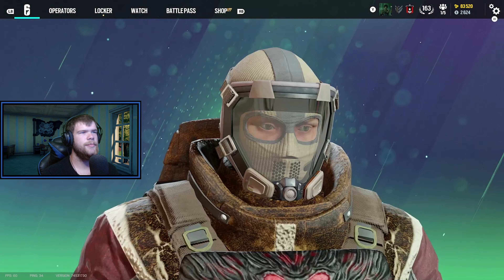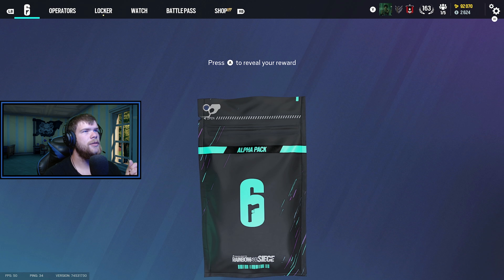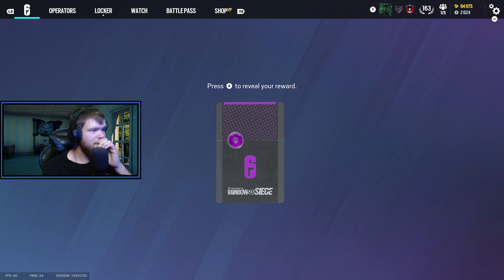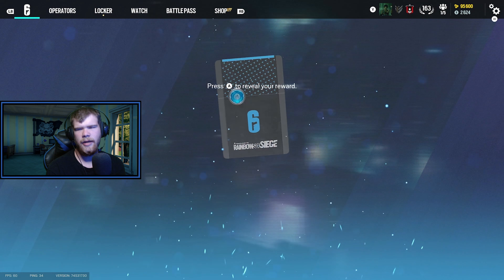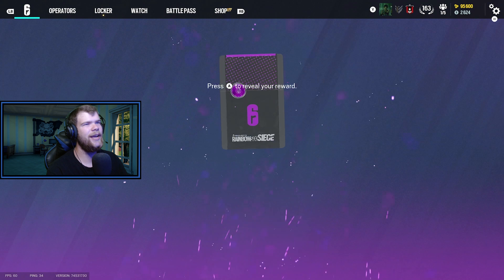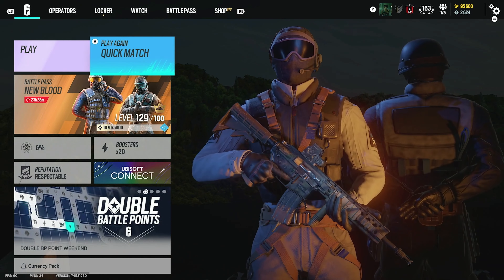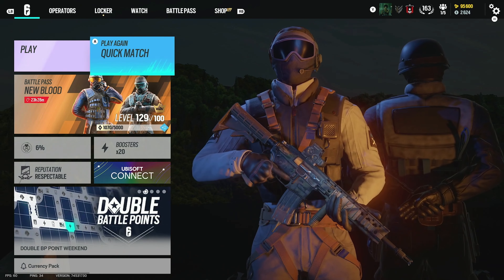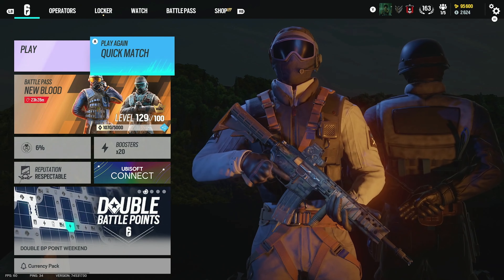I Opened 120 ALPHA PACK This Is What I GOT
EPIC GAMES CREATOR CODE: CM64
Socials
Gifters / Donators
trexx youtube
dontcyberbully
strawhat milkoz
mist kaxel
XD CBAKU
Kiwu1x
Theorignalog
Fragsfn